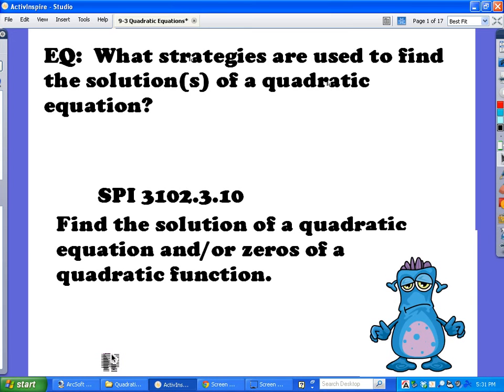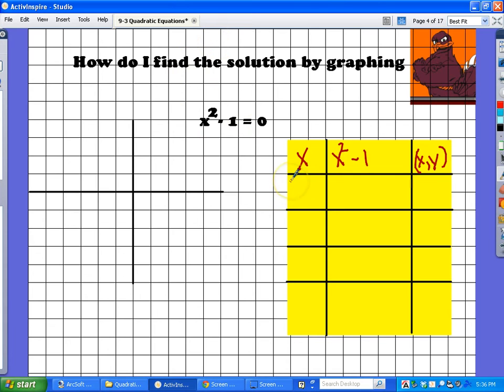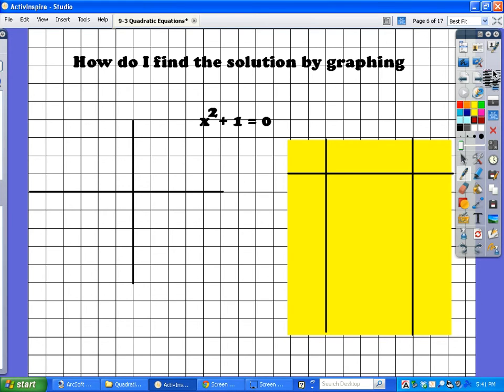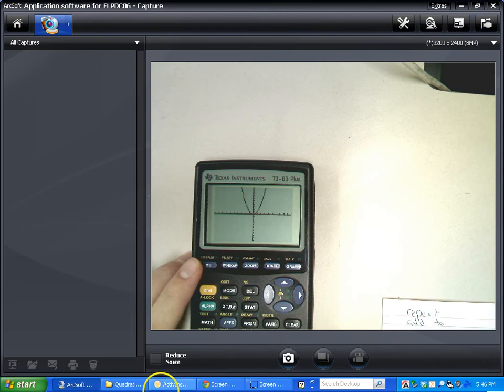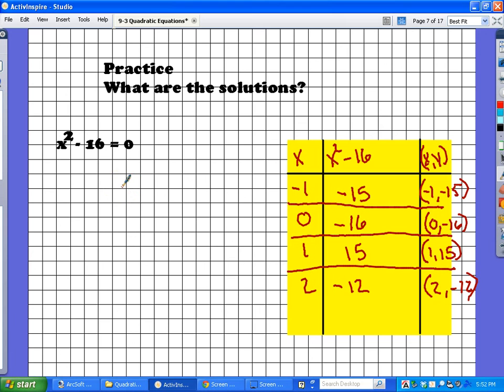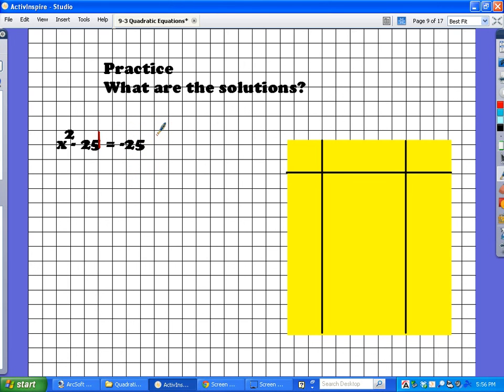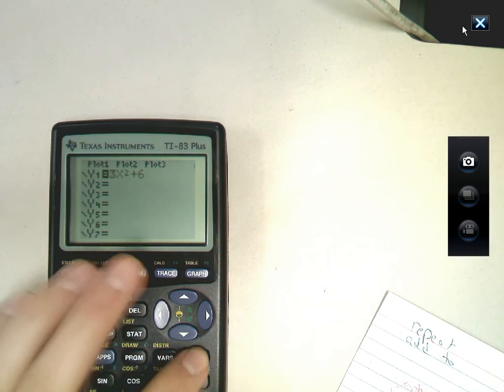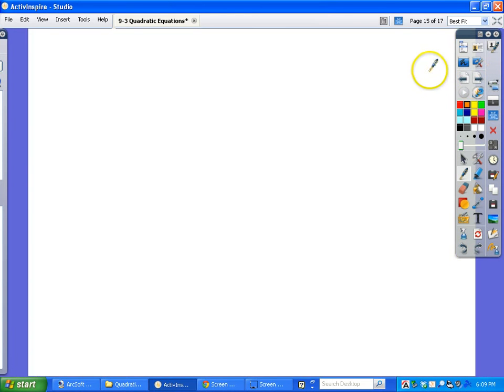Quadratic Equations Part 1 (9-3)